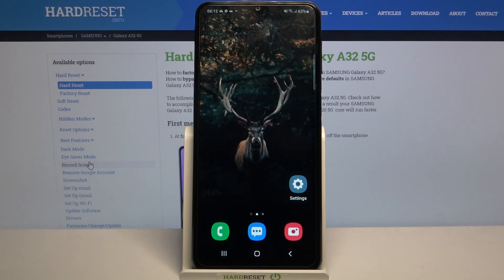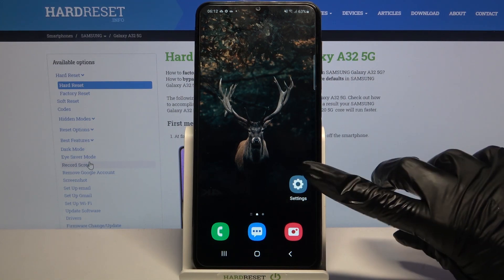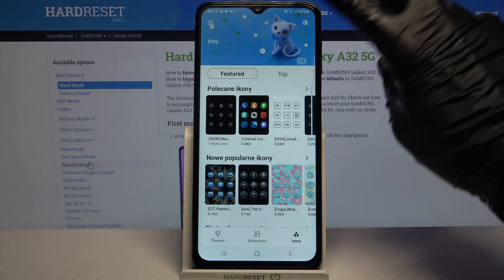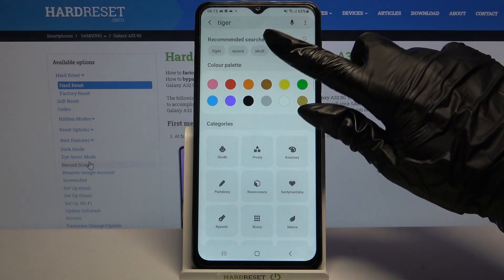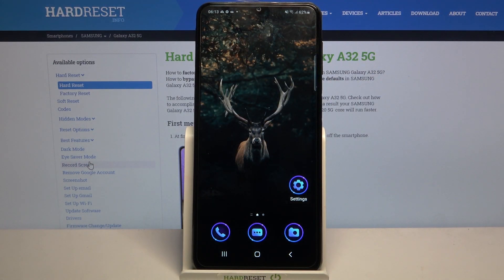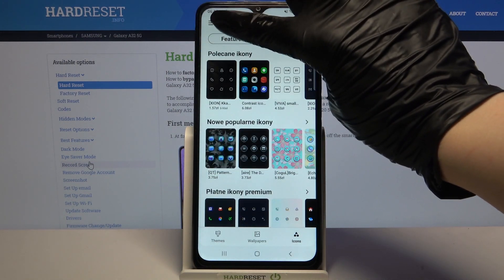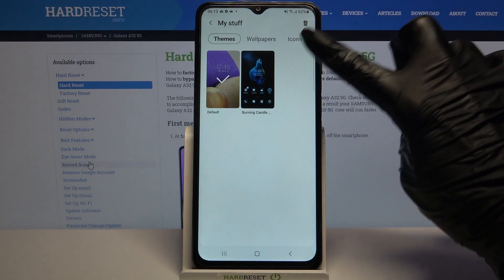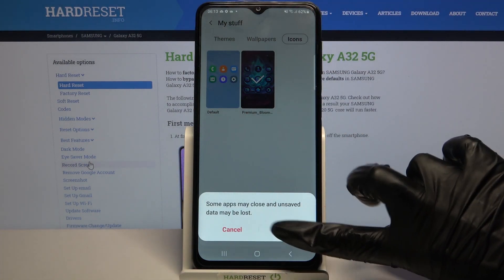How to Change Icon Style on SAMSUNG Galaxy A32 5G – Icons Adjustment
Do you know the way to change app icons on your SAMSUNG Galaxy A32 5G device? Check out the instructions to easily access the screen settings panel to select totally different app icons and shortcuts appearance. Easily introduce some changes to menu layout and adjust on-screen items on your SAMSUNG Galaxy A32 5G device.

SAMSUNG Galaxy A32 5G? How to Change Icons in SAMSUNG Galaxy A32 5G? How to update Icon Shape in SAMSUNG Galaxy A32 5G? How to change Icon Look in SAMSUNG Galaxy A32 5G? How to Personalize SAMSUNG Galaxy A32 5G? How to Select Icon Look in SAMSUNG Galaxy A32 5G? How to Choose Icon Look in SAMSUNG Galaxy A32 5G?